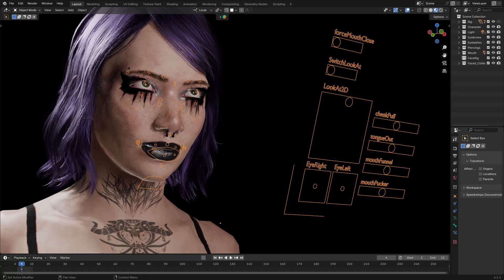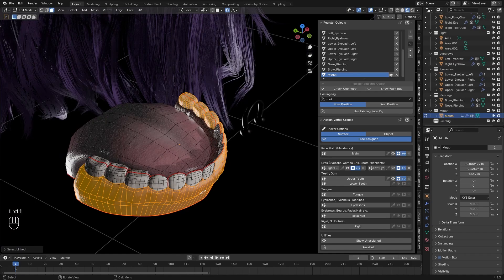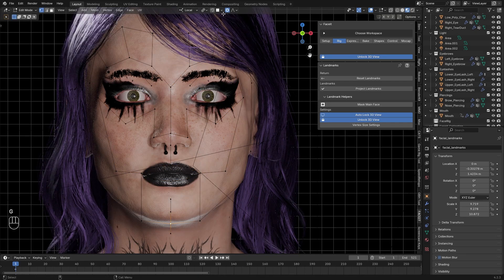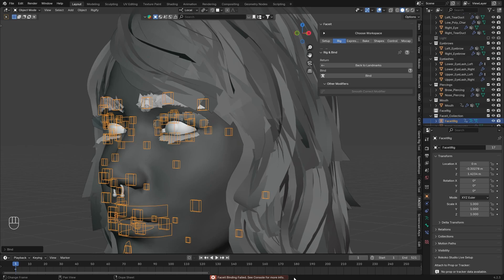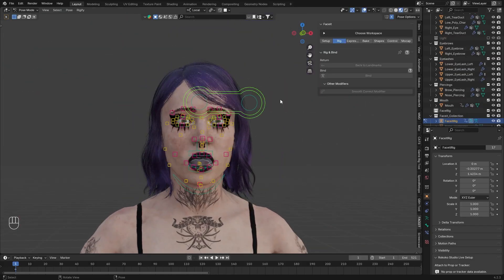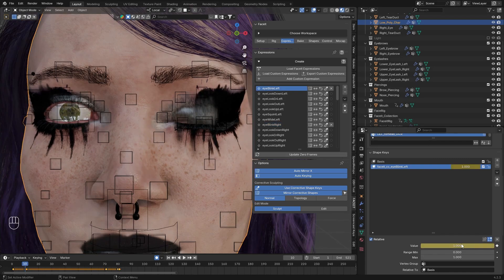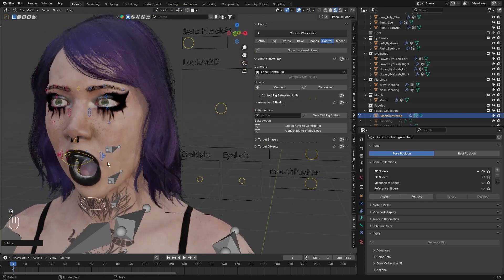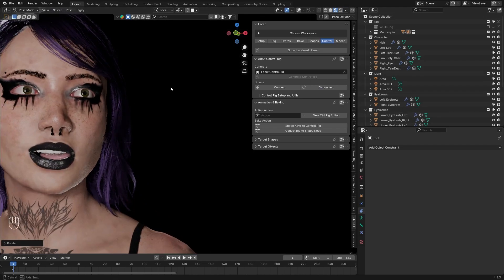Blender Facial Animation Faceit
This Blender tutorial explores the magic of the FACEIT addon. I’ll show you how to work with it, set it up, and avoid common mistakes and errors, such as "Faceit binding failed, see console for more info," as well as other potential issues.

Timestamps:

0:00 - 0:20 Intro
0:20 - 0:38 Faceit Addon
0:38 - 4:40 Setup Your Character
4:41 - 7:14 Aligning the Rig
7:15 - 9:16 Binding Errors (TIP)
9:17 - 10:47 Expressions - ARKit
10:49 - 11:17 Deformation (TIP)
11:18 - 11:37 Expressions - ARKit (continued)
11:37 - 13:07 Modifying Expressions to Avoid Errors
13:08 - 14:55 Bake Shape Keys for Game-Ready Version
14:56 - 16:39 Control Rig
16:40 - 18:00 Bake Shape Keys for Cinematic Version
18:00 - 18:07 Outro